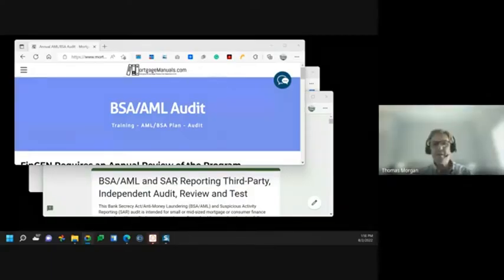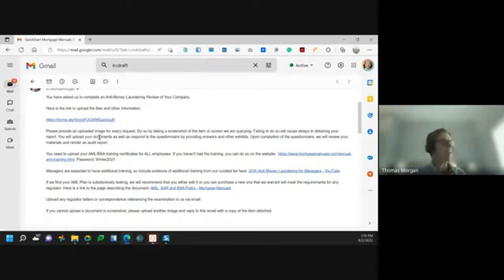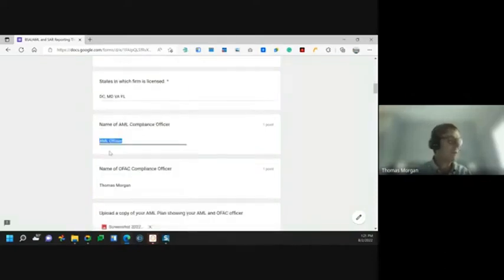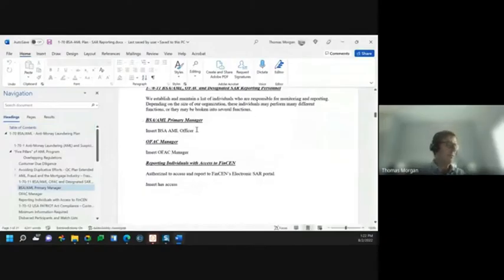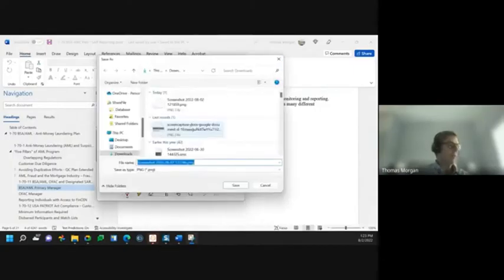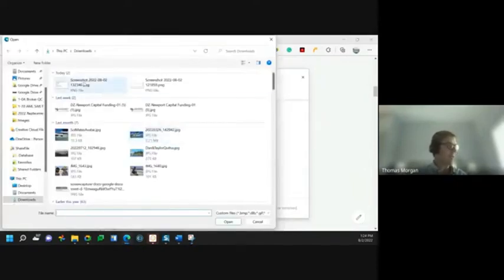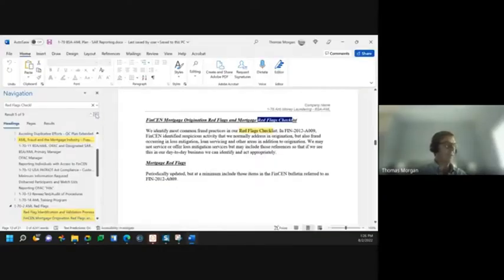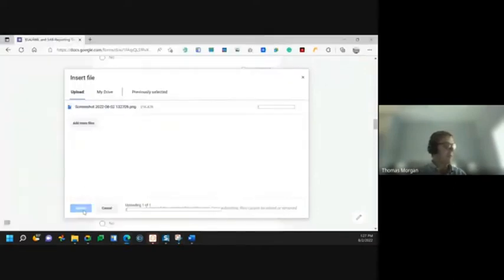How to Complete the AML Audit Questionnaire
What does an independent review prove? That the compliance officer understands (or doesn't) the requirements of the rules. Proving this involves testing whether the compliance officer can locate certain elements. We do this by having you grab photographic evidence of compliance and upload them for review.

Most of this video deals with using a simple tool to capture and upload photographic evidence of compliance.